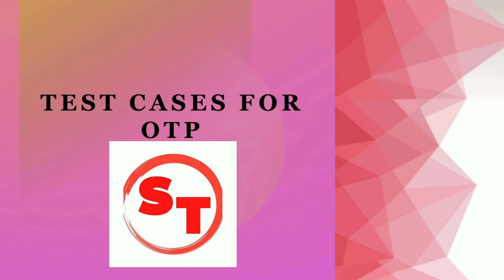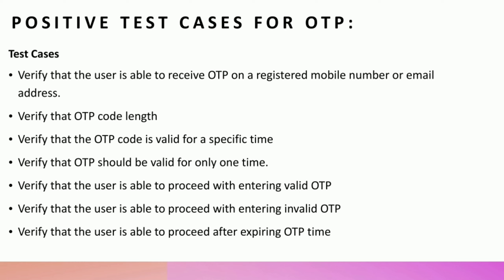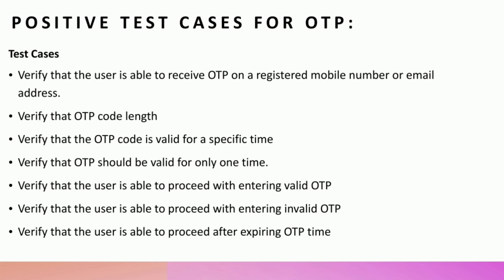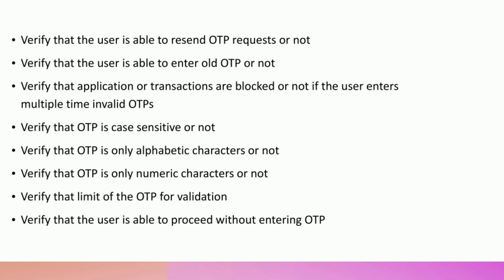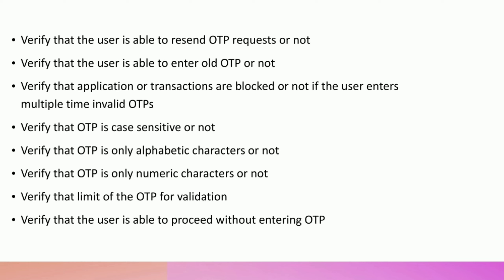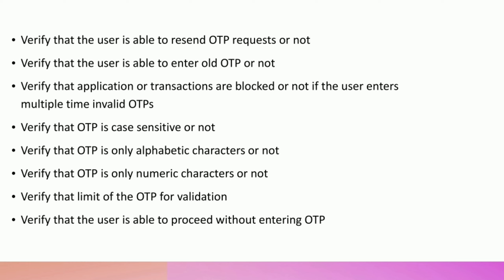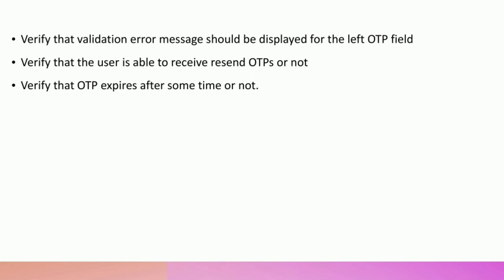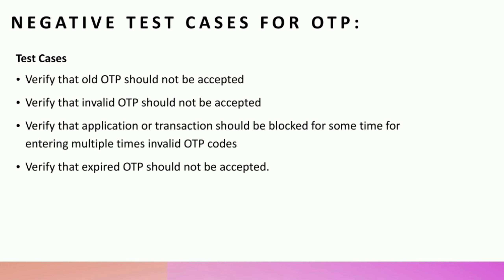Test cases for OTP | Negative test cases for OTP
Test cases for OTP | how to write test cases for OTP:

In this video, we will discuss positive and negative test cases for OTP.

Test cases for OTP are one of the most commonly asked interview questions in software testing.

Chapters:

0:00 start
0:11 Positive test cases for OTP
1:34 Negative test cases for OTP